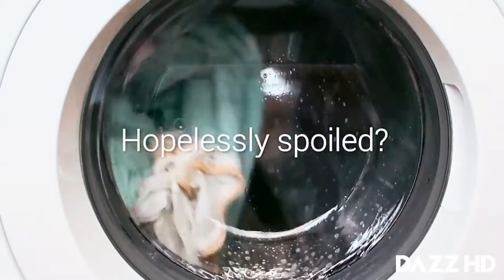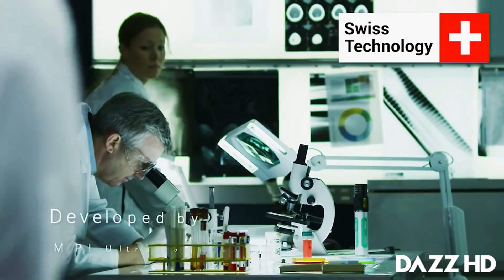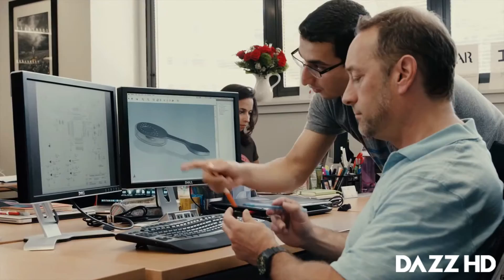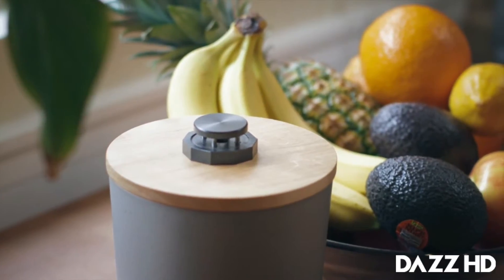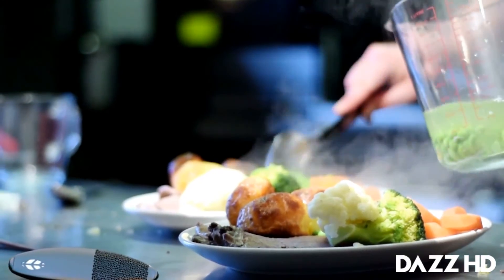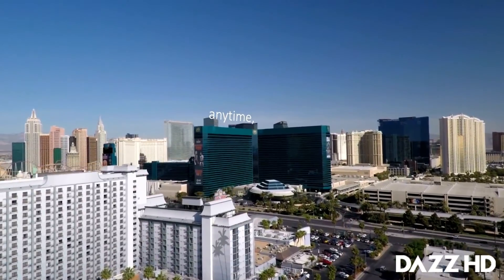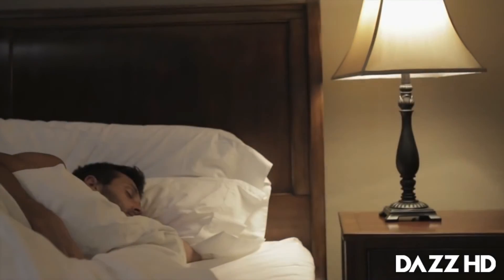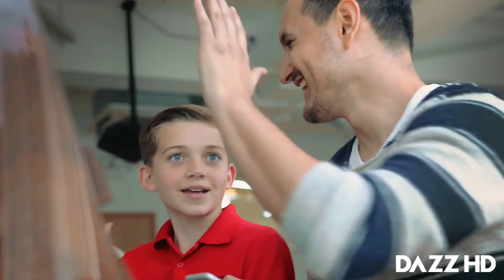✪ 6 AWESOME INVENTIONS you never knew existed #4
COOL & AWESOME Gadgets & Invention That Will Blow Your Mind
6 AWESOME Inventions you never knew existed
6 AWESOME Inventions you didn't know existed

Dolfi: Next Gen Washing Device
A hand-size device that cleans your clothes with the power of ultrasonic technology.

ROAR: Smart Safety Jewelry to Reduce Assaults
Safety with one push. Smart jewelry that emits a loud alarm & messages loved ones with your location

Garbage Can Fly Trap
An innovative new fly trap designed to use a fly's natural attraction to your garbage to capture it.

iBreathe fresh air anytime, anywhere
iBreathe is the world's first wearable air purifier and air quality tracker

The UpLight: Smart Wake Up Light
Wish mornings were easier? Get rid of your alarm and start waking up refreshed and happy.

Soundbrenner Pulse: Smart Vibrating Metronome
Finally a metronome that you will actually love using. Wearable, smart and powered by vibrations.